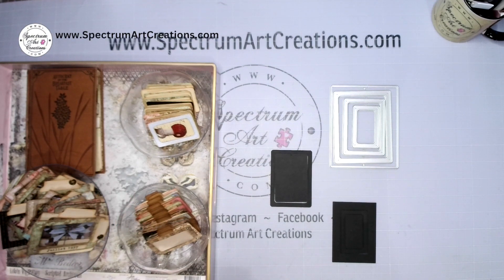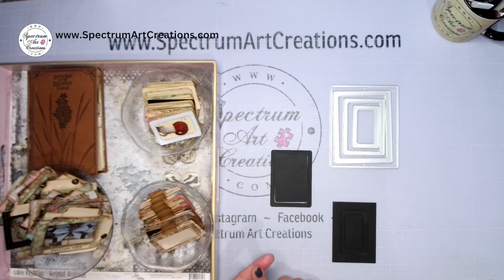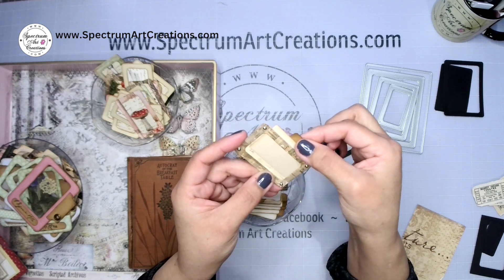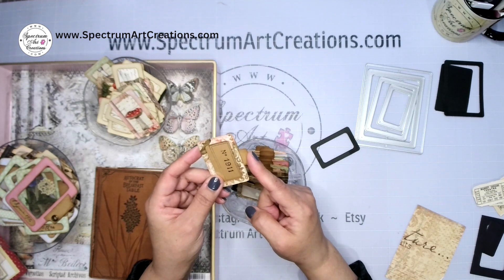Specimen Slide + Bookplate + Window Ephemera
One die cut generated 3 different projects. No waste. No extra cuts.
Hope you will give it a try.

Brands such as: Graphic 45, Stamperia, Prima, Ciao Bella, Blue Fern, Tim Holtz, Stampers Anonymous, Mintay, ITD ,Dress my Craft, Craft o' Clock, BoBunny, Dina Wakley, Jane Davenport, Cosmic Shimmer, Craft Consortium, Blue Fern, Photoplay, 49 and Market, P13, Art by Marlene, Scrapholics, The Dusty Attic, Scrapmir, Fabrika Decoru, Dylusions, WOW!, Lindy's Stamp Gang, Ranger, Finnabair, Alchemy, Stickles, Nuvo, Cosmic Shimmer, Dylusions, TCW (The Crafter's Workshop), Viva, Pion, Studio LIght, AALL Create, MIntay, Little Birdie,  Sam Poole, Seth Apter, Maker's Magic, Echo Park, BoBunny, ITD, Edith Holden, Crafters Companion, Lisa Horton, Simple Stories, Doodlebug, Pinkfresh, Spellbinders, Sizzix, Hero Art, Tonic, and tons more!